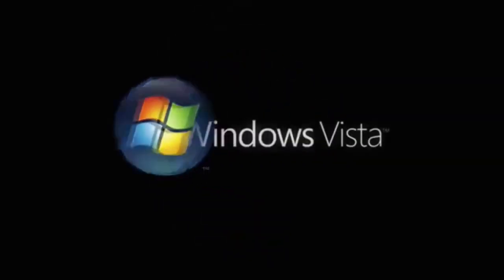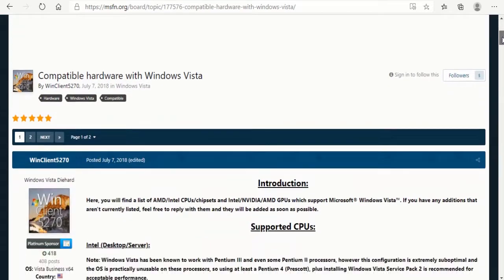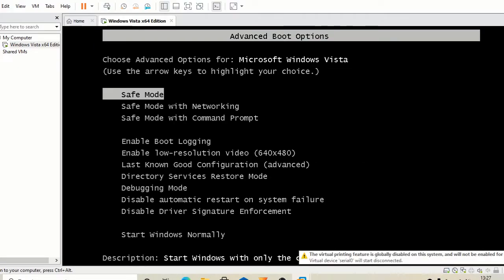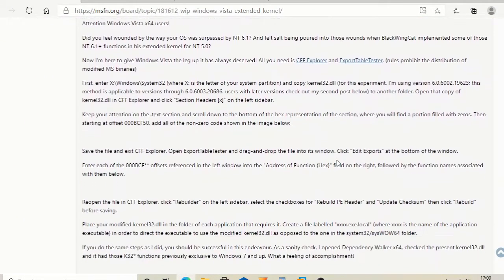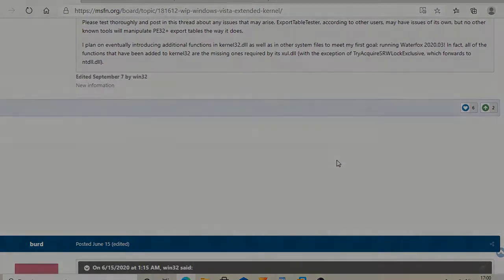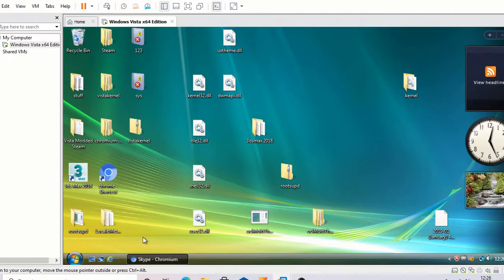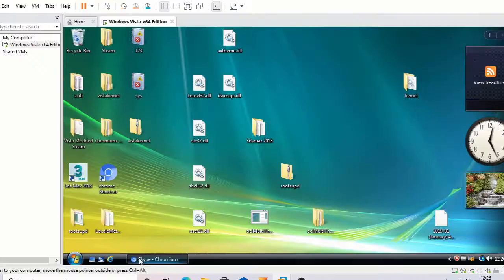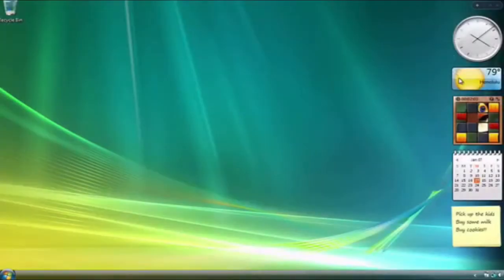Is Windows Vista still USABLE in 2020? | Alex J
Windows 7, Windows XP, Windows Vista, Windows 8, Windows 10, AMD, Intel, Nvidia